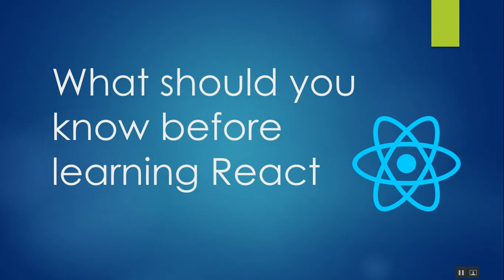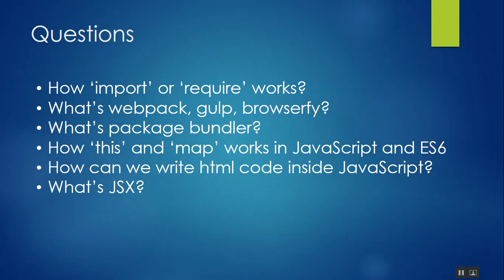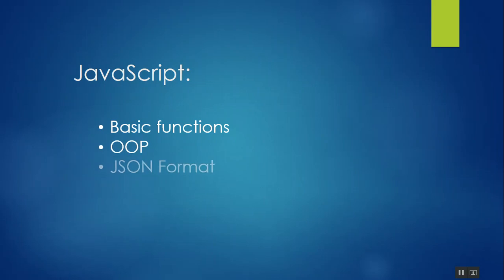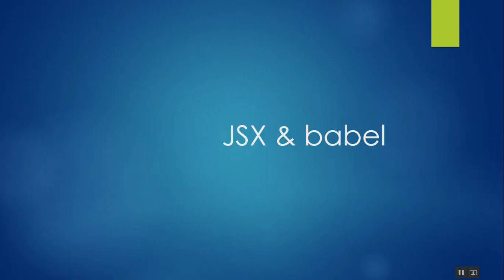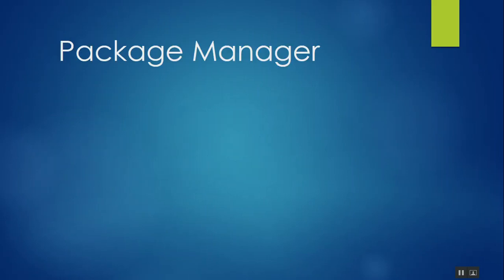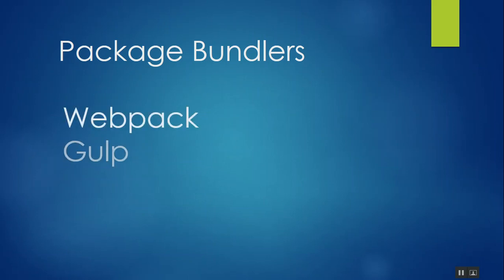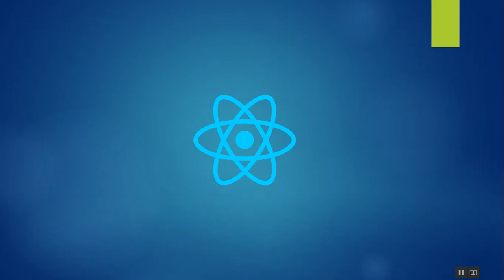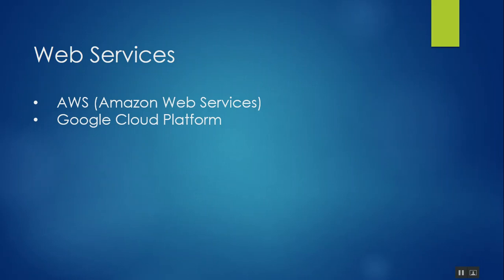What Should you Know Before Learning Reactjs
You want to start learning reactjs, Don't go directly!. Here are the things you must know before learning reactjs.